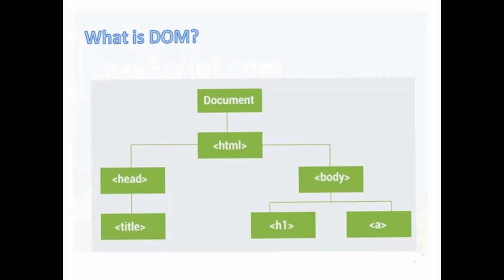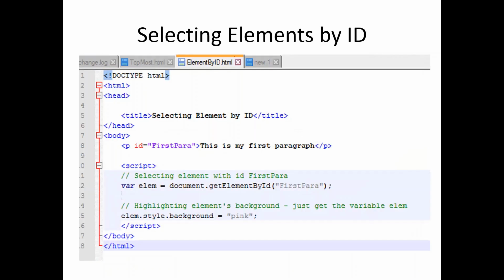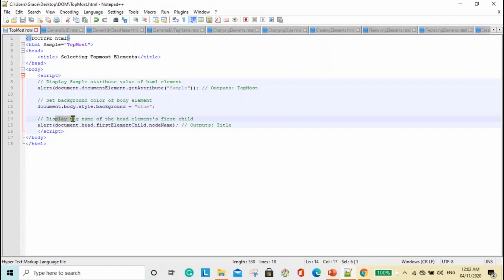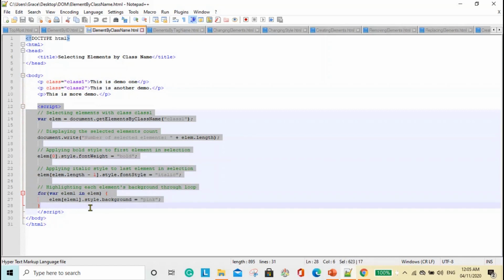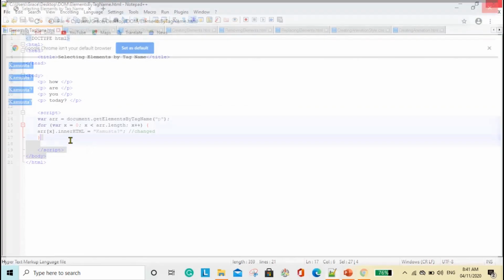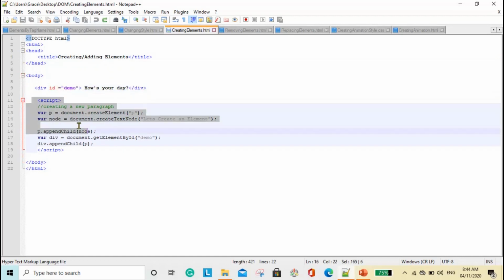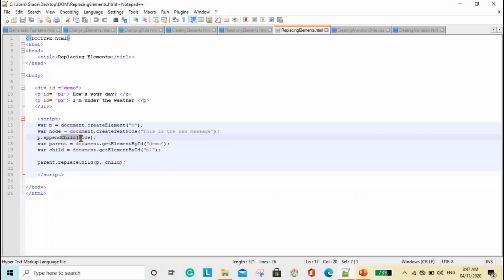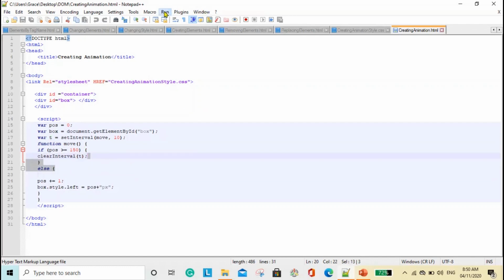DOM -Document Object Model - Selecting topmost, by ID, by ClassName, by TagName, Changing, Replacing